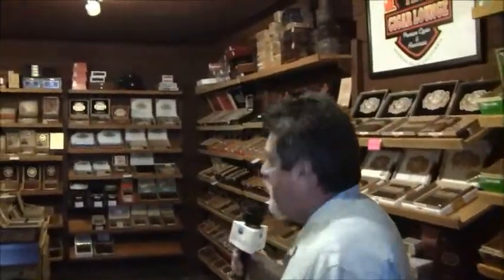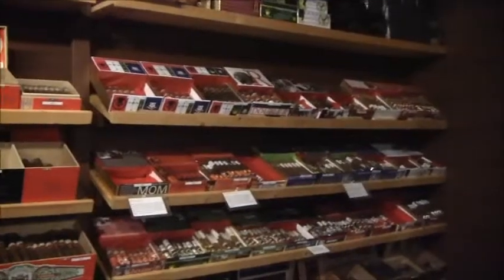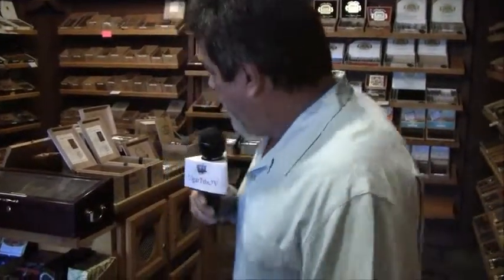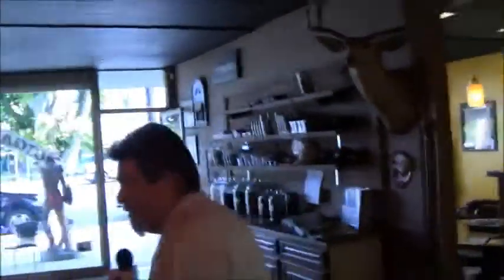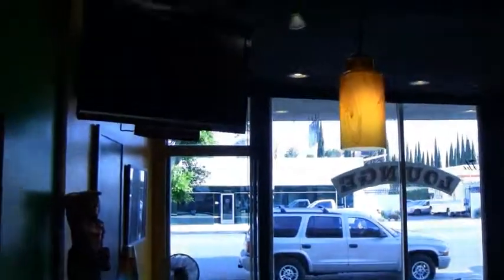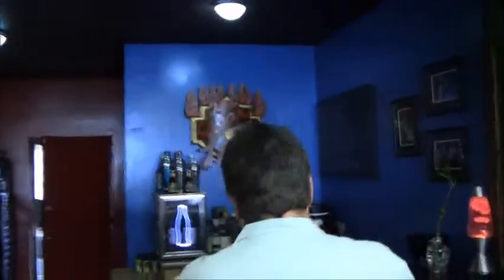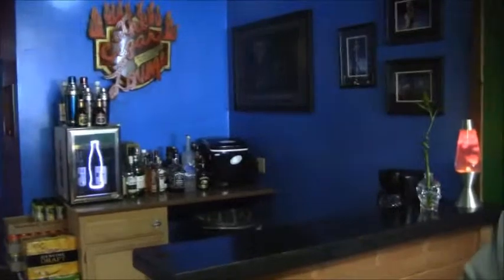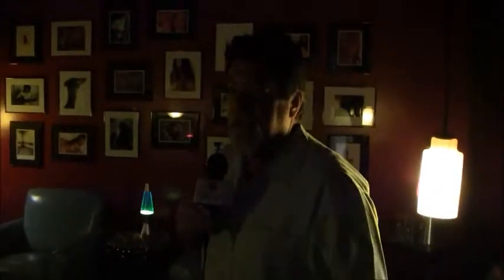The Cigar Lounge Tour Granada Hills, Ca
CigarTube.Tv Cigar Store and Lounge Tours